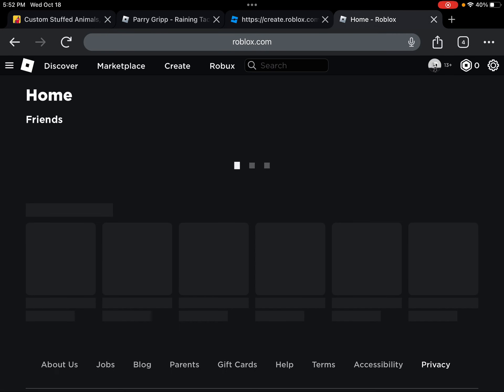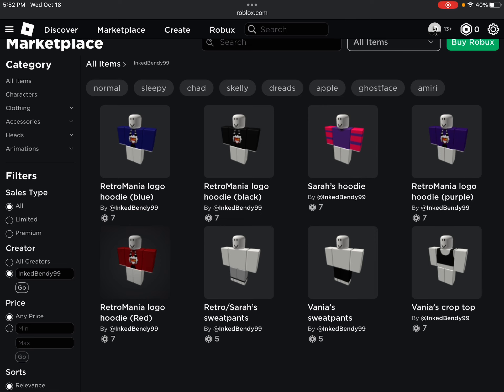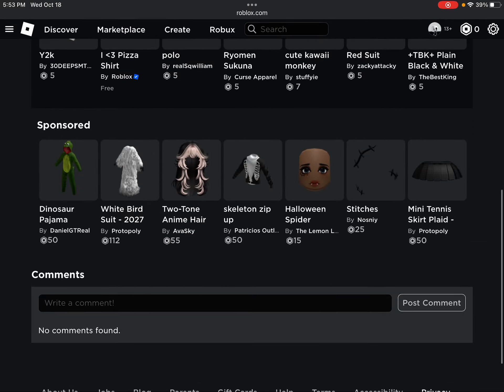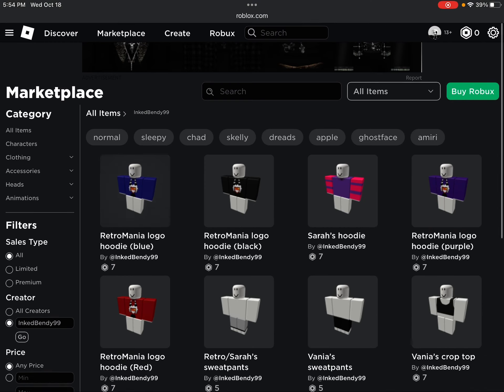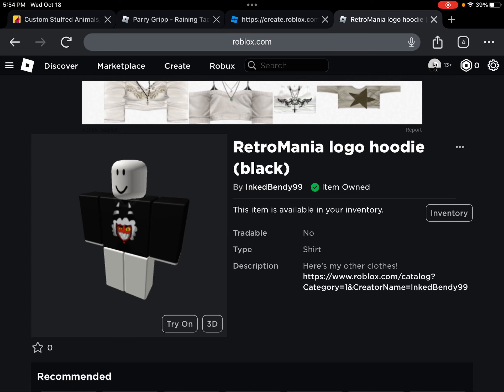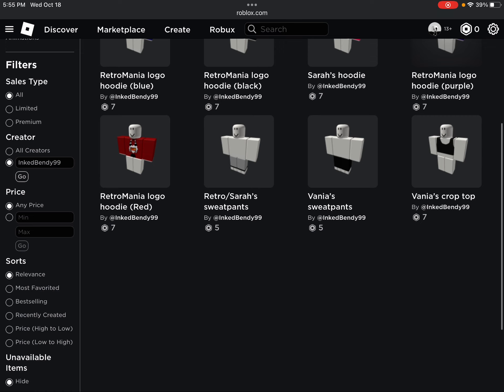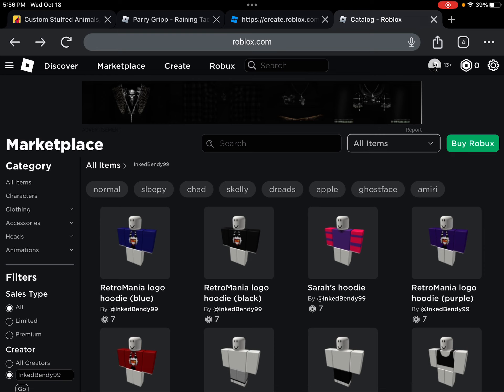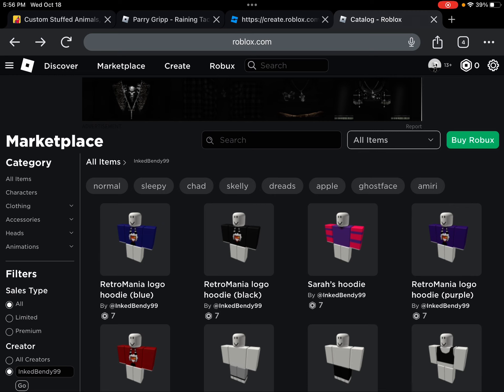NEW CLOTHES OUT NOWWWWWW!!!!!!